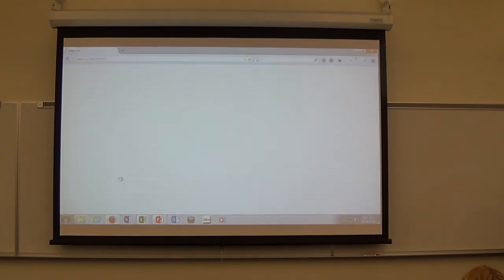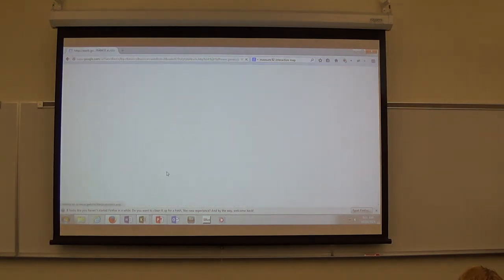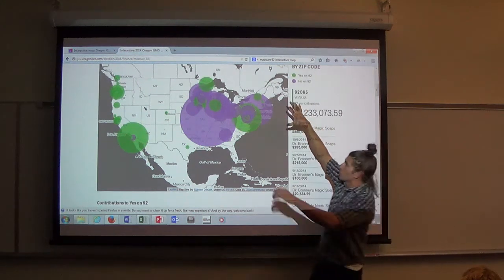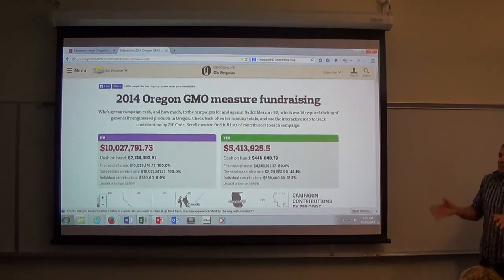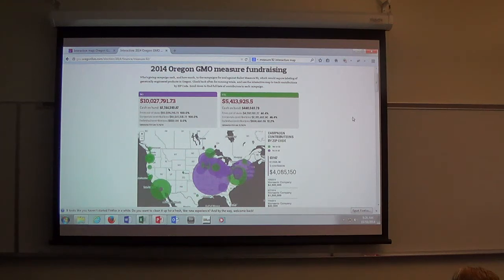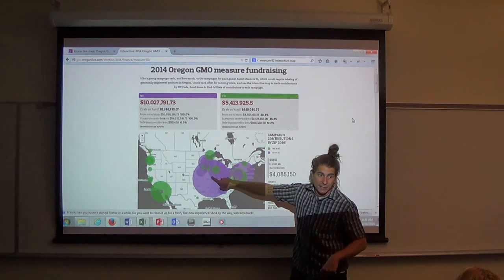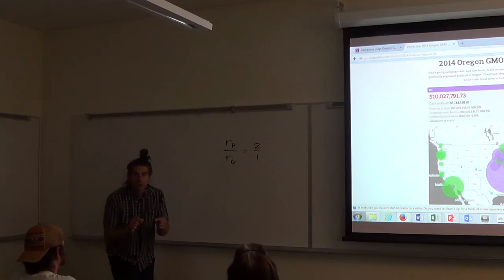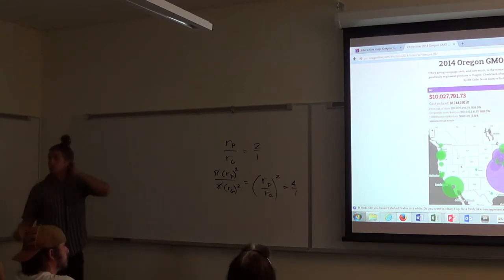T Intervals (part 1)